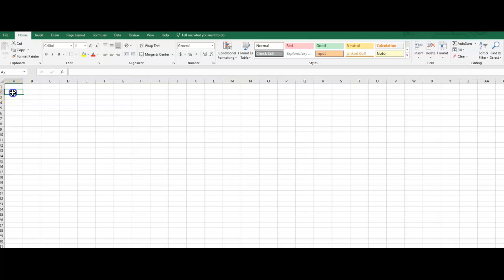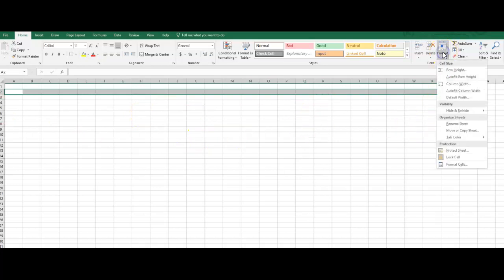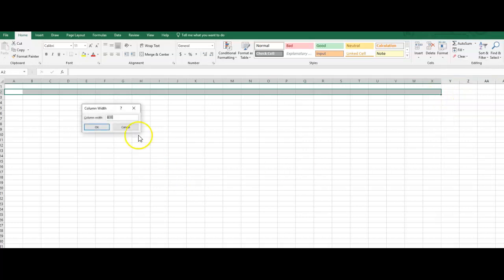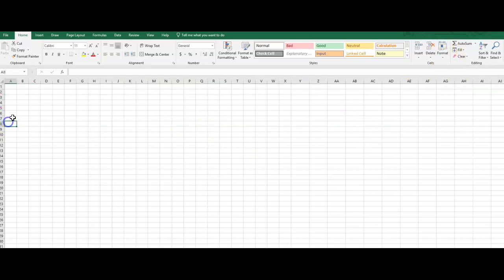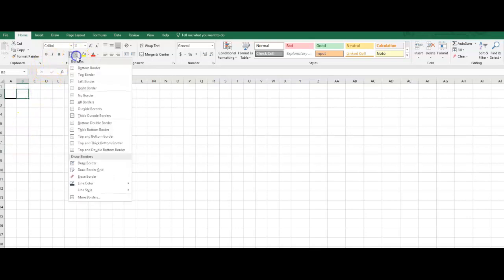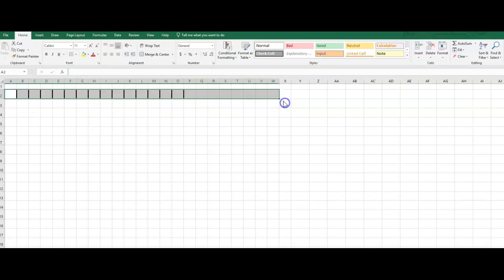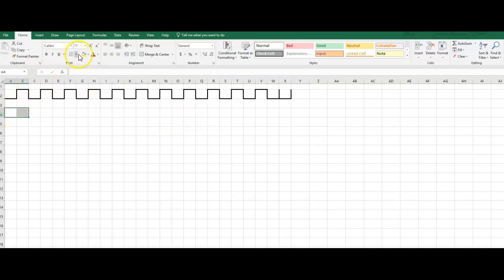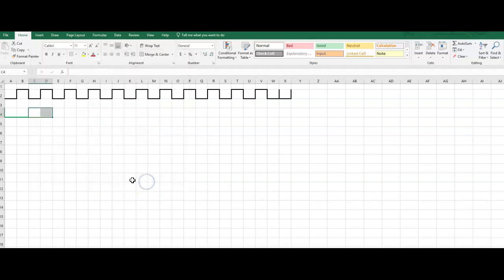Square Wave Excel